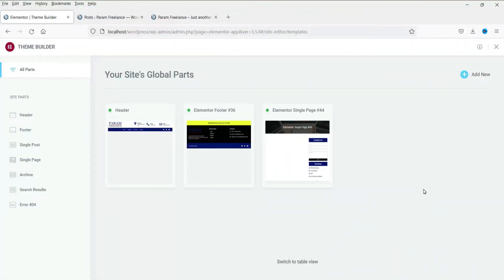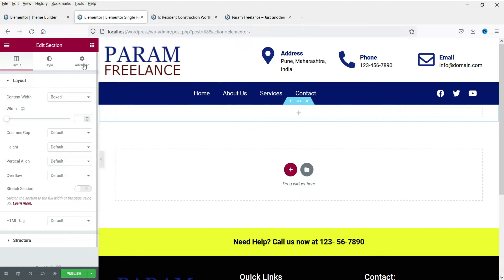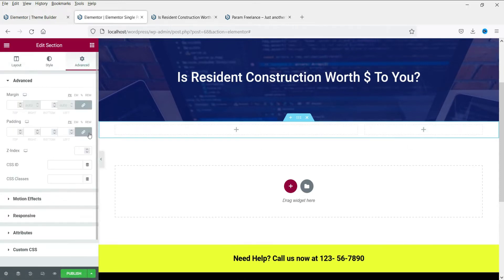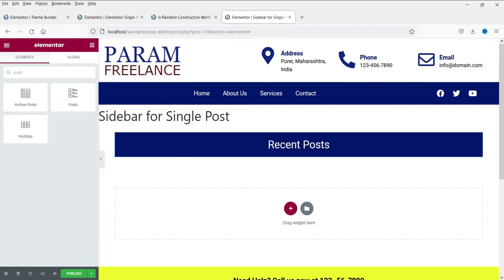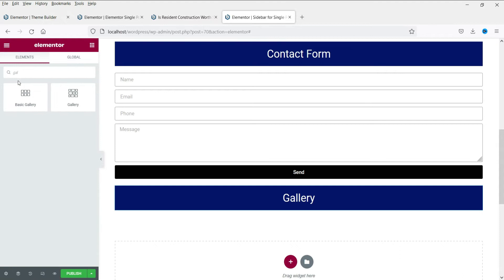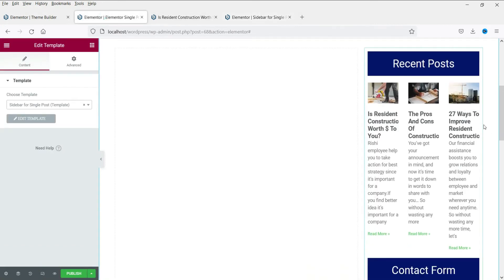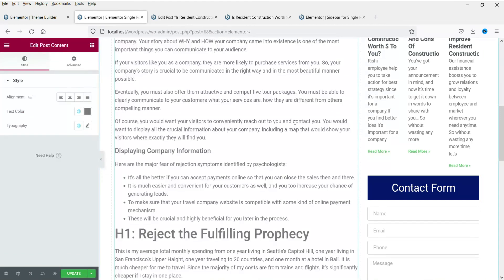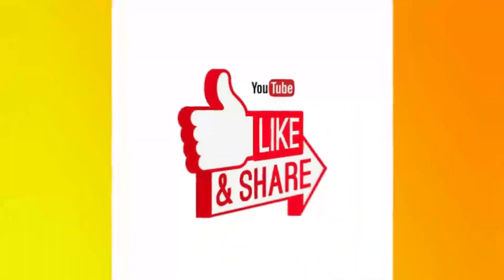Create Custom Single Post Template in Elementor Theme Builder | Single Blog Post template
In this video, we will see how to create a single post template in Elementor theme builder. We will be creating custom Single blog post template in Elementor theme builder. We will need Elementor free and Elementor Pro plugin to do this. For single blog post template, Elementor pro plugin is required.

On this dummy website, we are using Elementor, Elementor Pro plugin and theme is Hello. You can see the default layout of single blog post in Hello theme which is very basic. So we will customize the Single Blog post template and create a new one one with featured image, post info, title, comments and sidebar.

This video covers following topics:
- How to create a single post template with Elementor theme builder
- Create Custom Single Blog post template in Elementor theme builder
- Change single post layout in Elementor theme builder.
- Elementor theme builder tutorial

In the next video, we will see how to customize blog page in Elementor.

I hope that you will like this video on how to create single post template with Elementor and how you can create custom single blog post template in elementor.